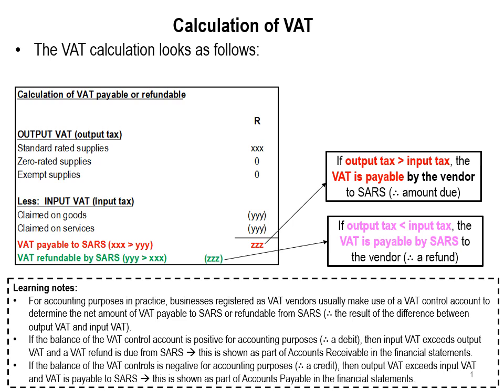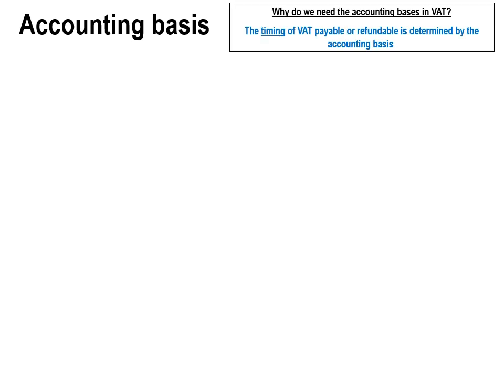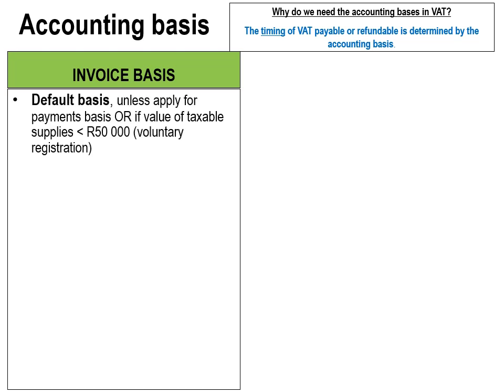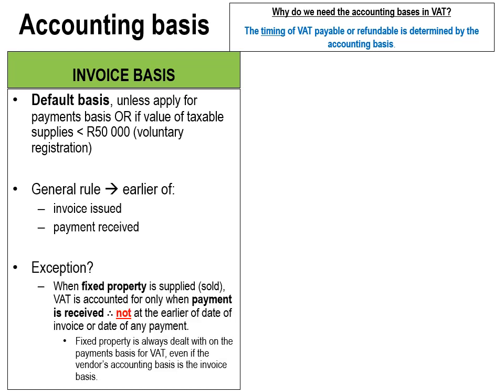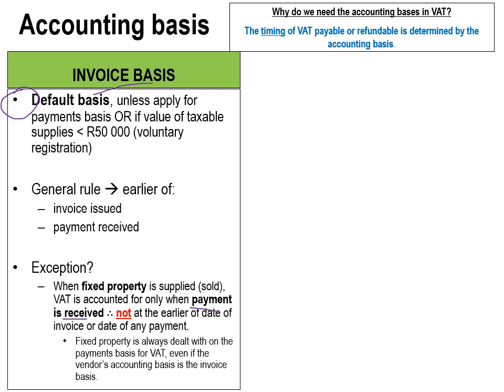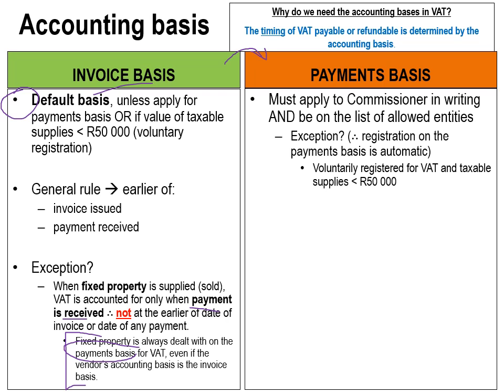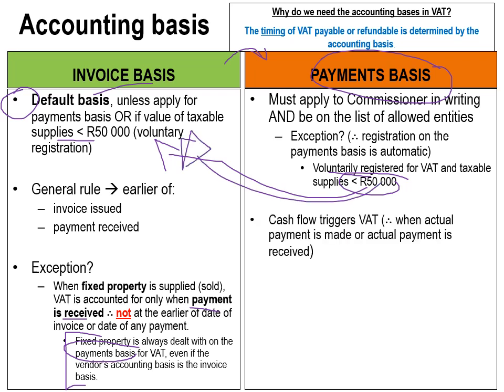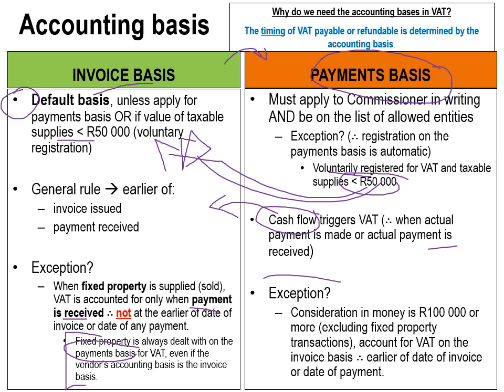VAT Accounting basis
This video gives a quick overview of the two accounting bases in VAT:  invoice basis and payments basis, including some of the exceptions to each.